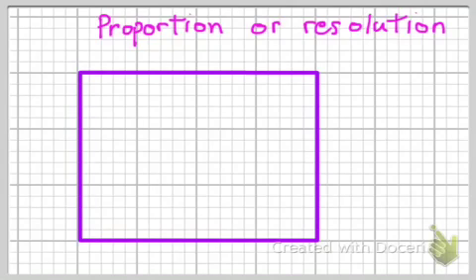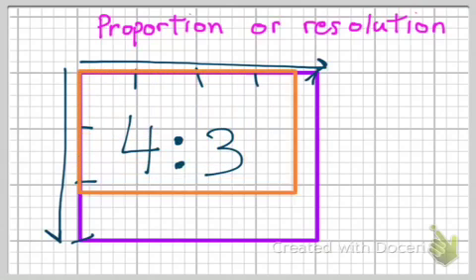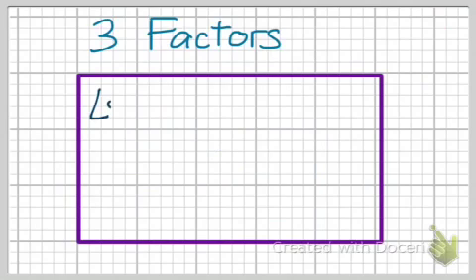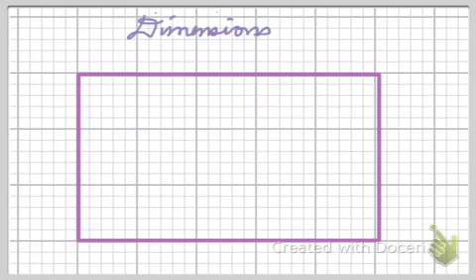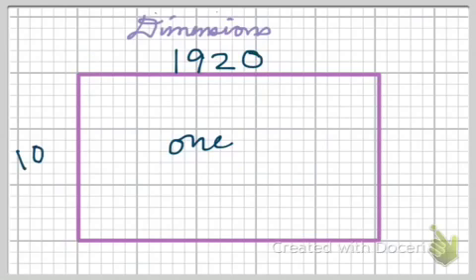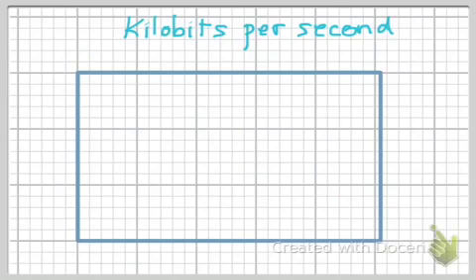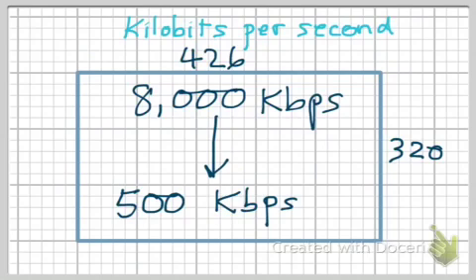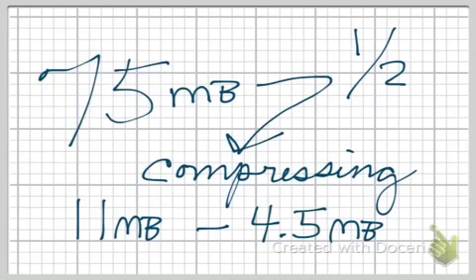video size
a chalk and talk about the major factors that determine the size of a video